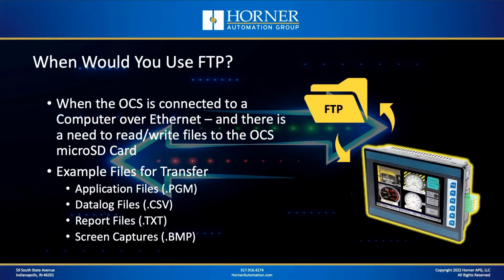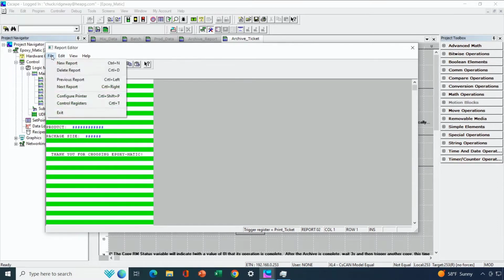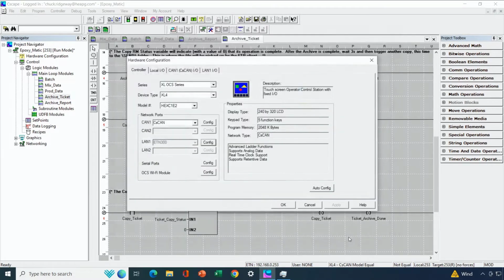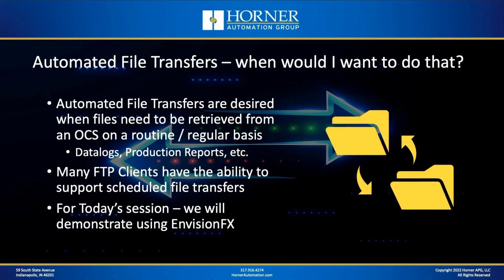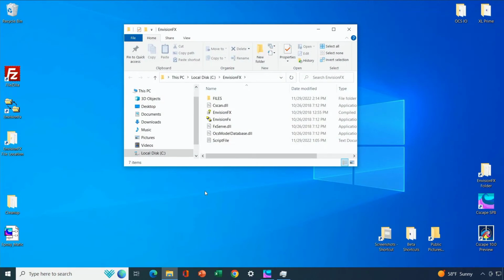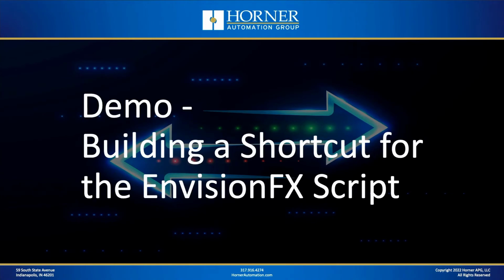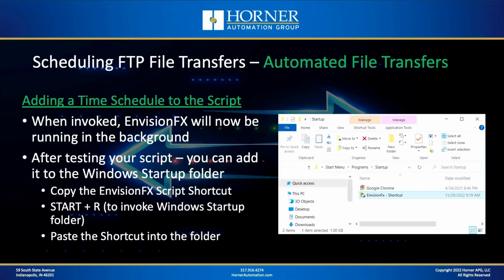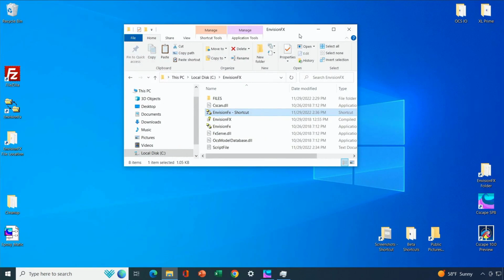Scheduling FTP File Transfers to/from a Horner OCS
FTP File Transfers over Ethernet are still the most common means for accessing files electronically from an OCS All-in-one Controller. There are plenty of situations where scheduling a file transfer to/from an OCS at a particular time is advantageous. In this session, we’ll show how to make this happen.

To view the Cscape demo used in this video,

00:00 - Intro
01:45 - Agenda
02:23 - What is FTP?
03:03 - When Would You Use FTP?
04:08 - Demo - Example Application Workflow
08:49 - Setting Up FTP on the OCS
09:48 - Using an FTP Client to Transfer Files
10:31 - Intro to EnvisionFX Software
11:41 - Demo - Setting Up FTP & Using an FTP Client
16:05 - When to Use Automated File Transfers
16:55 - Automated File Transfers Using EnvisionFX
21:33 - Demo - Building a Script in EnvisionFX
25:19 - Creating an EnvisionFX Script Shortcut
26:44 - Demo - Building a Shortcut for the EnvisionFX Script
29:28 - Scheduling FTP File Transfers
31:53 Demo - Adding Scheduling & Automatic Startup
36:52 - Wrap Up